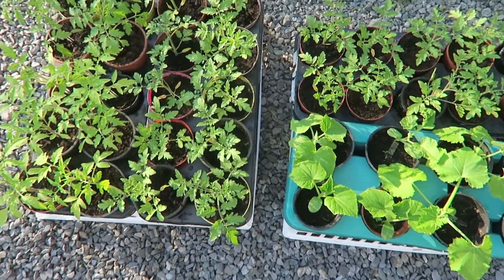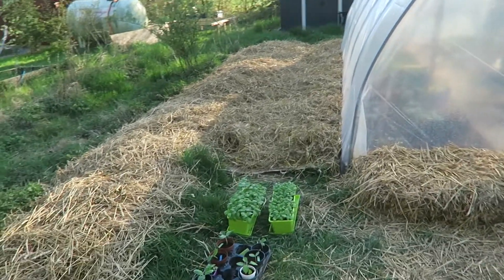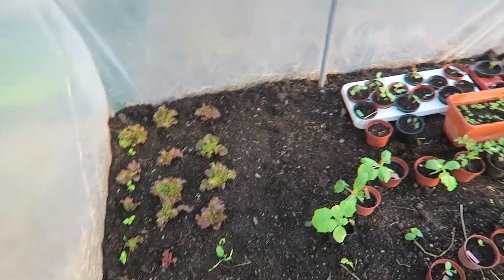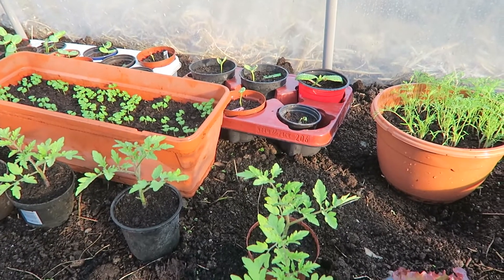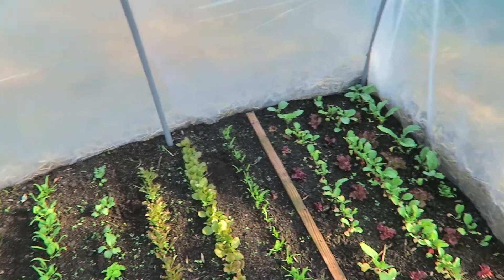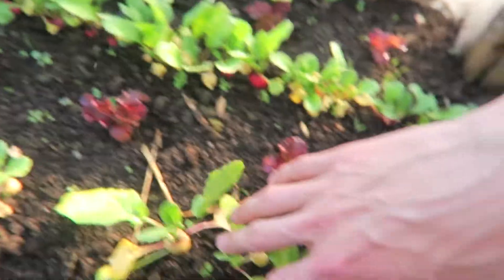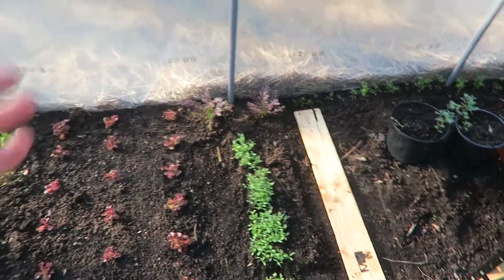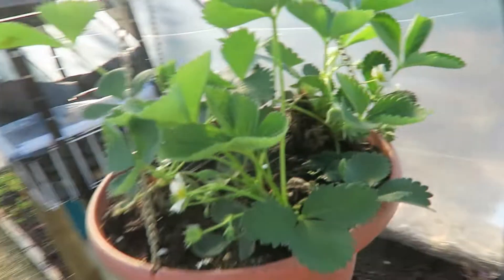Greenhouse update in April, Belgium